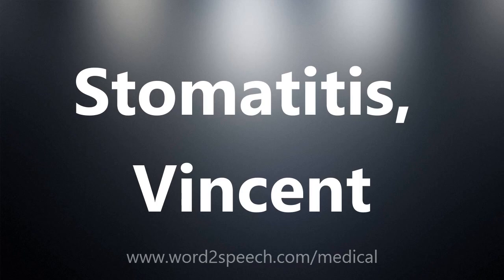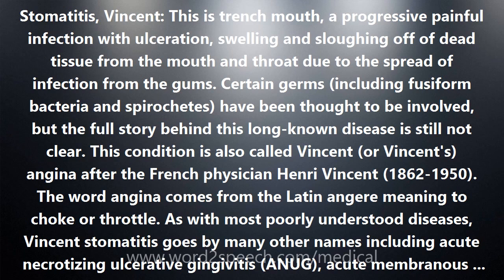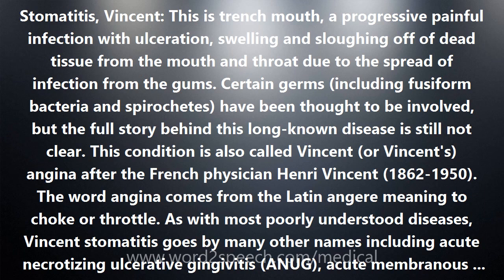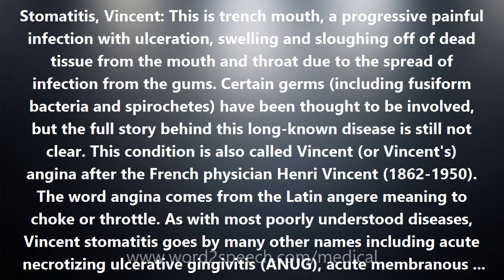Stomatitis, Vincent - Medical Meaning and Pronunciation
Stomatitis, Vincent

Stomatitis, Vincent: This is trench mouth, a progressive painful infection with ulceration, swelling and sloughing off of dead tissue from the mouth and throat due to the spread of infection from the gums. Certain germs (including fusiform bacteria and spirochetes) have been thought to be involved, but the full story behind this long-known disease is still not clear. This condition is also called Vincent (or Vincent's) angina after the French physician Henri Vincent (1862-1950). The word angina comes from the Latin angere meaning to choke or throttle. As with most poorly understood diseases, Vincent stomatitis goes by many other names including acute necrotizing ulcerative gingivitis (ANUG), acute membranous gingivitis, fusospirillary gingivitis, fusospirillosis, fusospirochetal gingivitis, necrotizing gingivitis, phagedenic gingivitis, ulcerative gingivitis, Vincent angina, Vincent gingivitis, and Vincent infection.